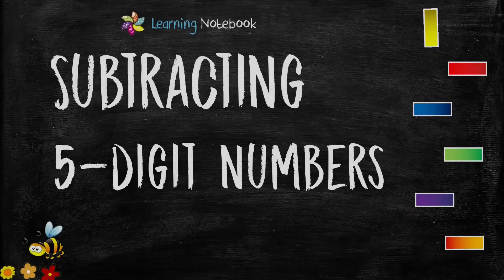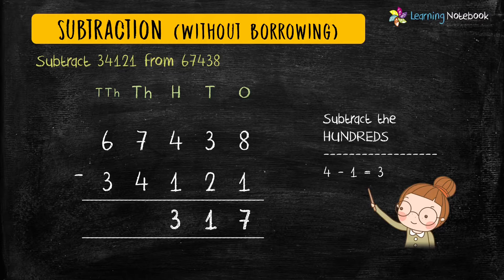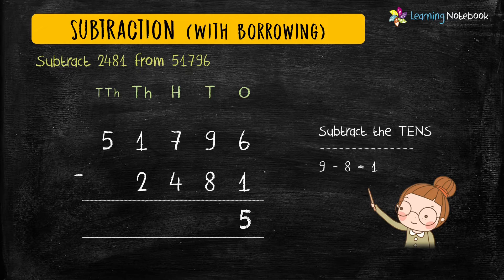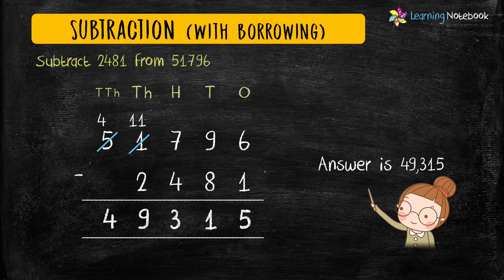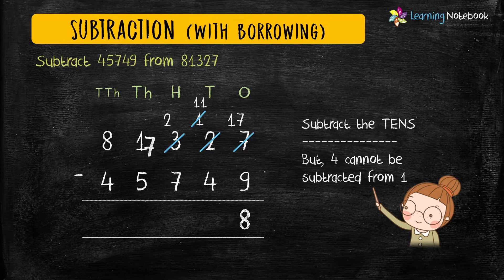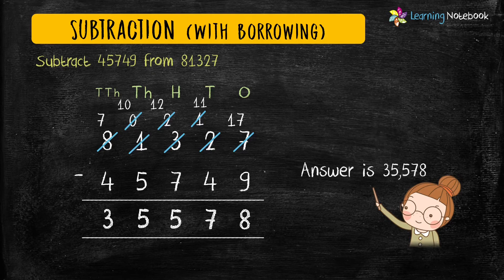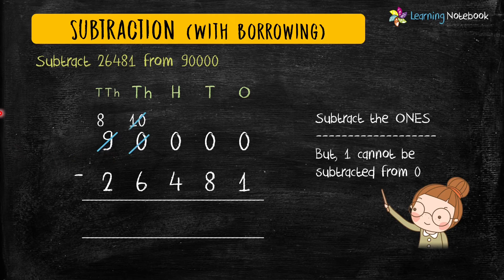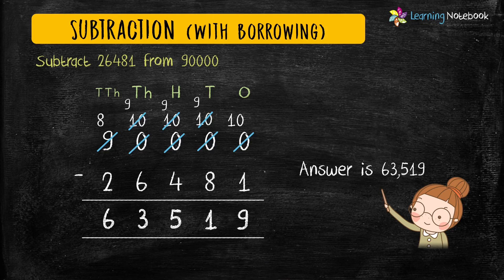Subtraction of 5 digit Numbers with borrowing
class 4 maths, Class 5 Maths || useful for all state boards like CBSE, ICSE

More Videos on Chapter Subtraction